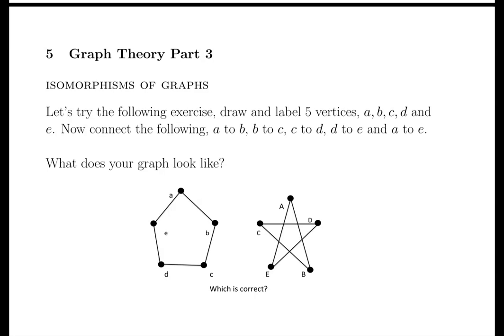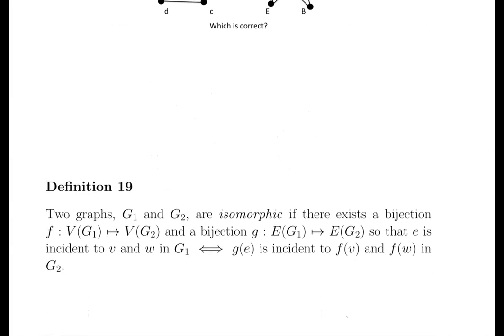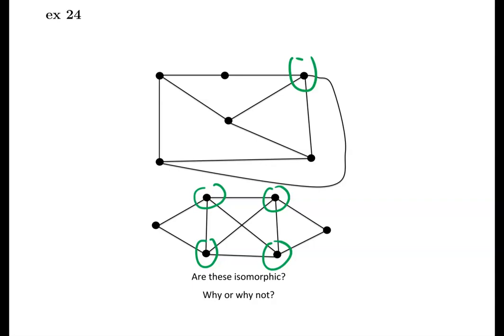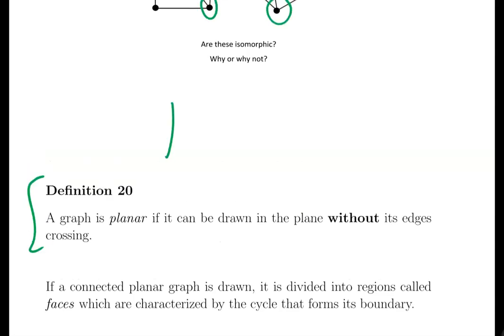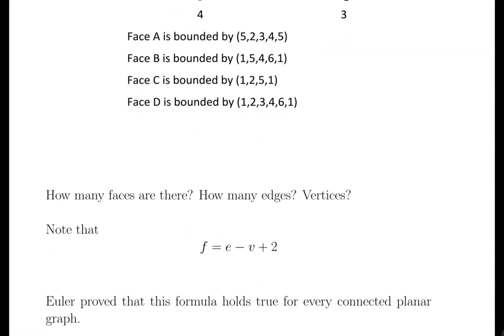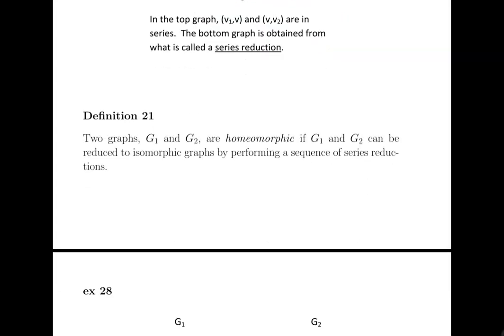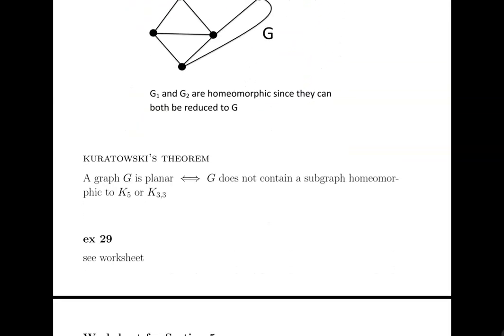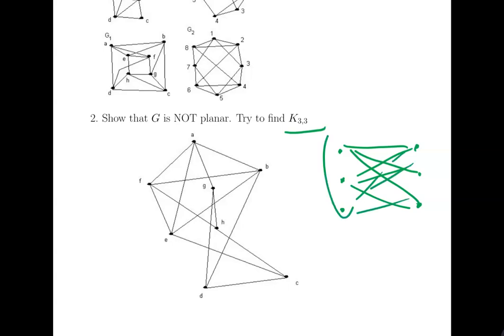Math 245 Exam 2 Section 5